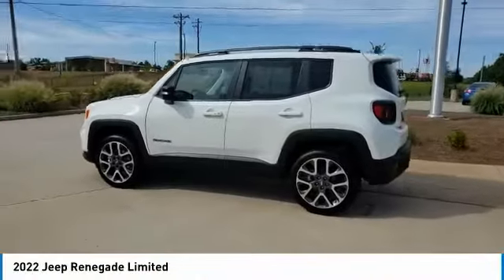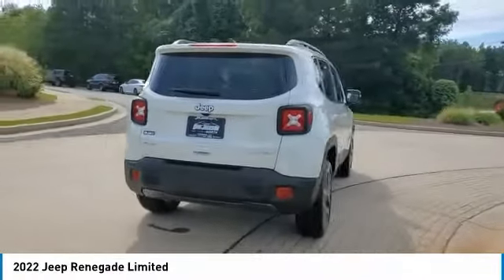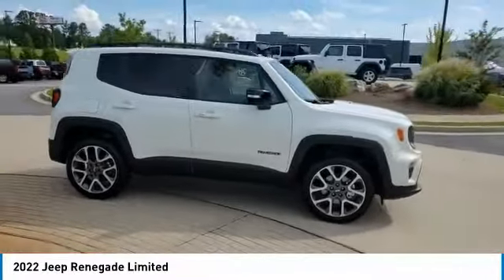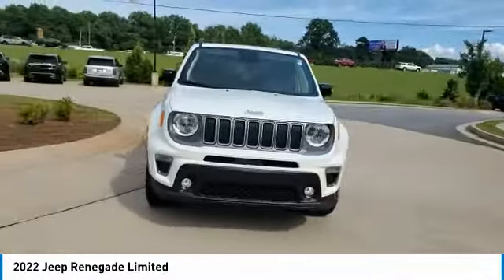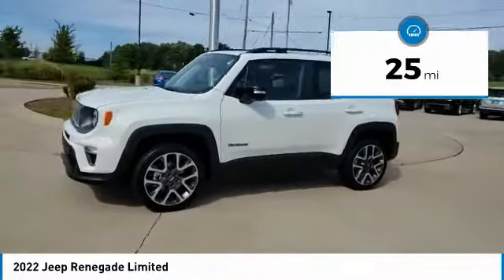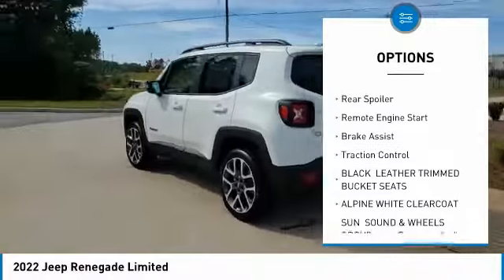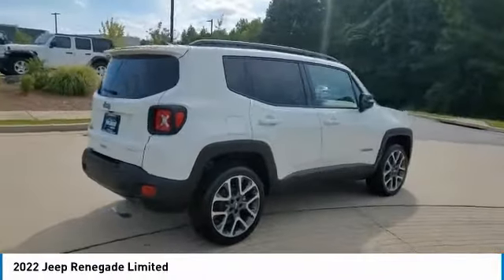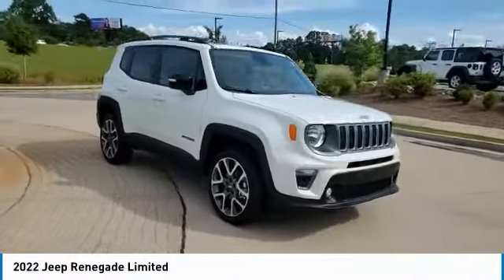2022 Jeep Renegade J103452B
2022 Jeep Renegade Limited

MUST MENTION OR PRESENT AD AT TIME OF PURCHASE TO RECEIVE ADVERTISED PRICE. Don Jackson Chrysler Dodge Jeep Ram North offers the most competitive prices online. No need to negotiate. After over 50 years in the Automotive Industry Don Jackson has developed the most hassle free used car buying experience in the market. Our award winning Finance Department is waiting to help you secure the lowest interest rate and payment available. No time to come to the dealership, no problem! We offer transportation within 300 miles of the dealership. THE ADVERTISED PRICE DOES NOT INCLUDE SALES TAX, VEHICLE REGISTRATION FEES, OTHER FEES REQUIRED BY LAW, OR FINANCE CHARGES.